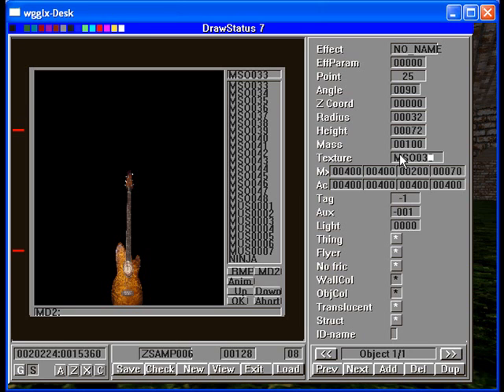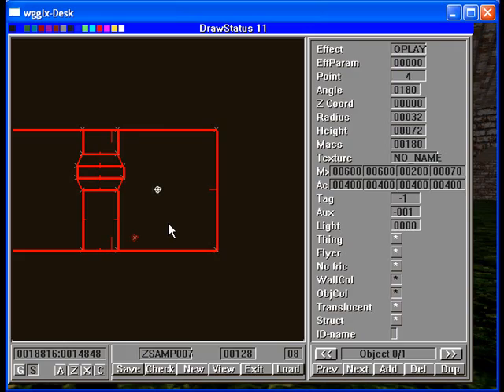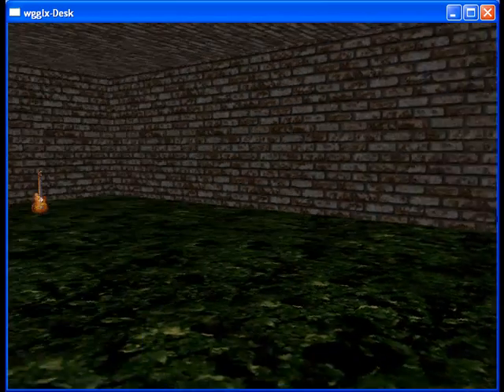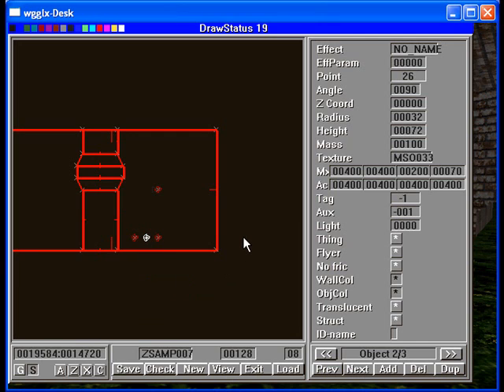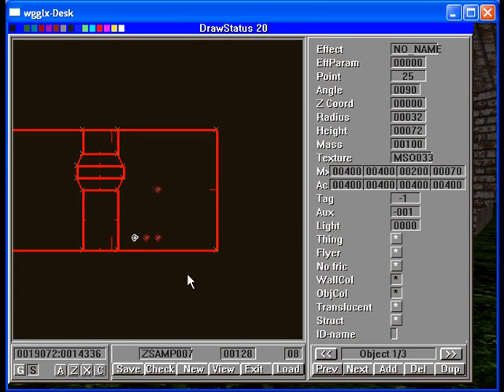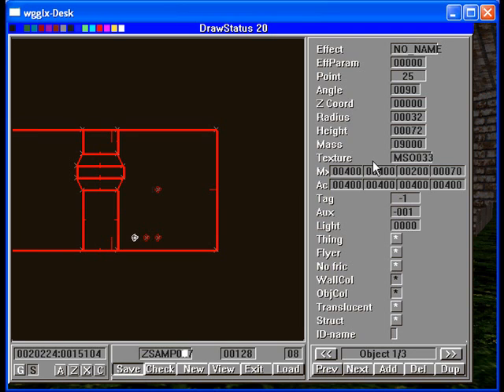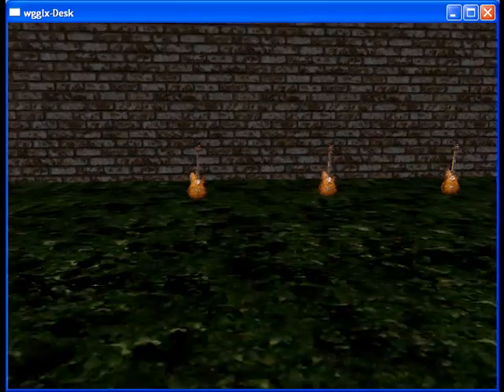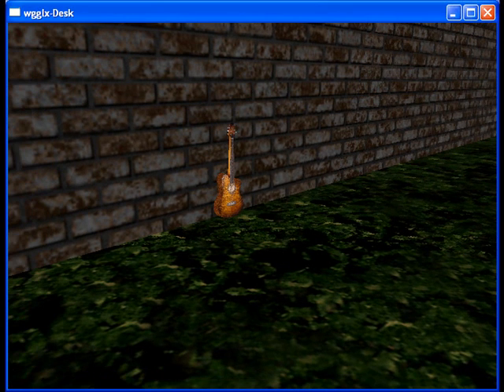WCGW - Objects getting bumped through walls.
After adding an object to an orb, you may find that it gets bumped or pushed through walls during game play. This tutorial shows you have to fix that problem.